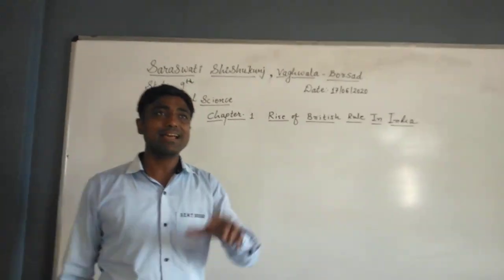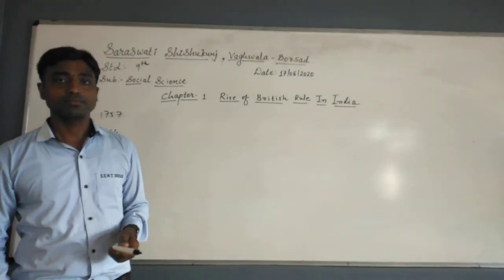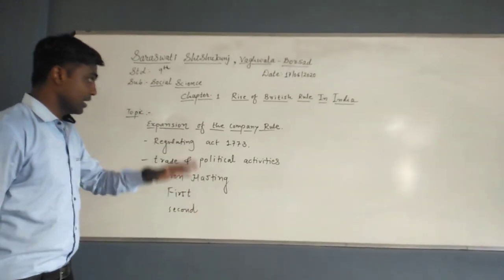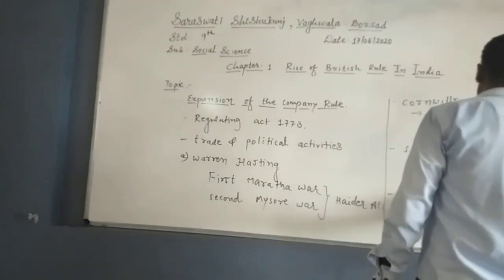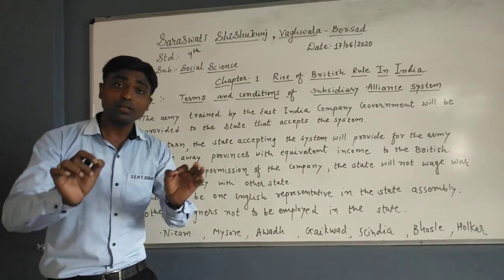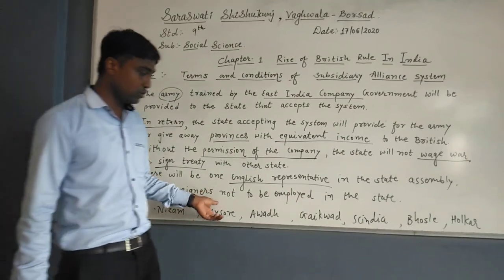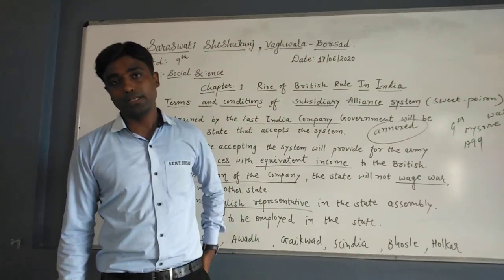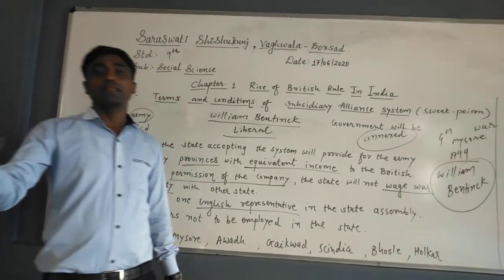Std9 SocialScience Video: Date:17 06 2020